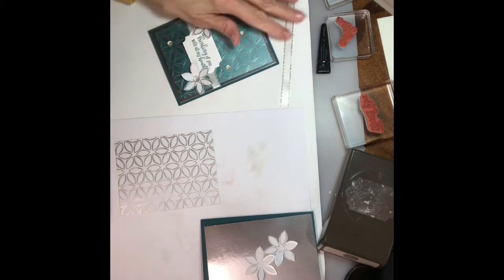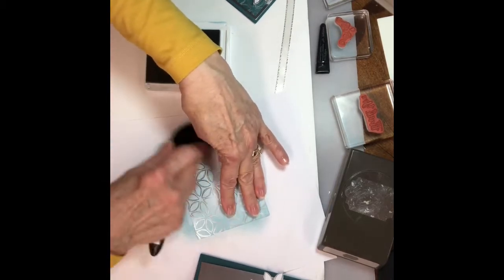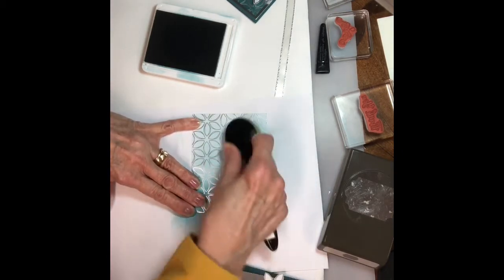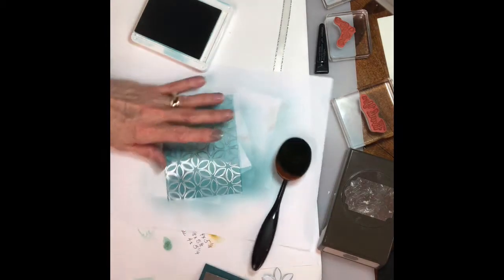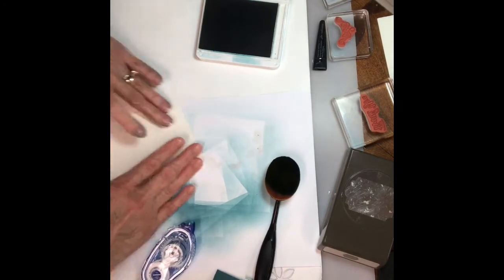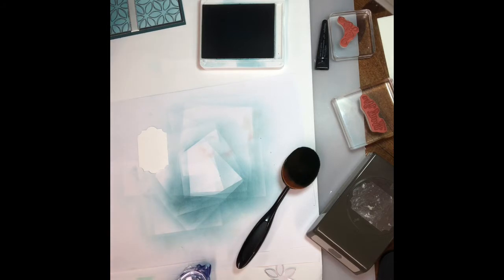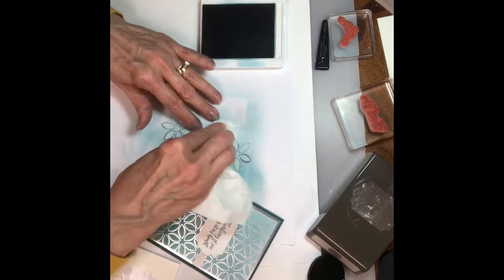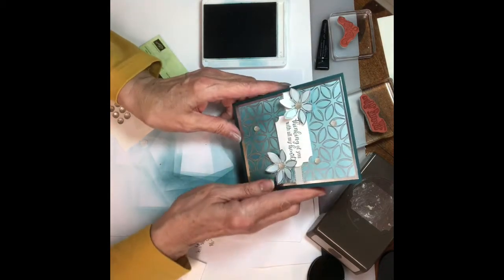Flowering Foils DSP Card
Stampin Up Peaceful Moments Stamp Set